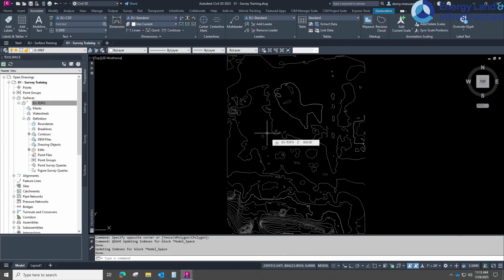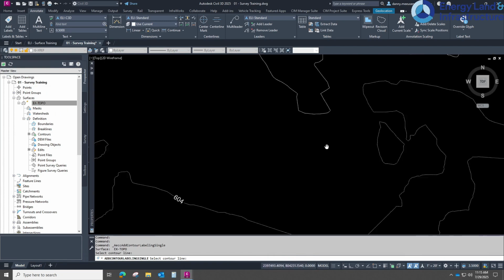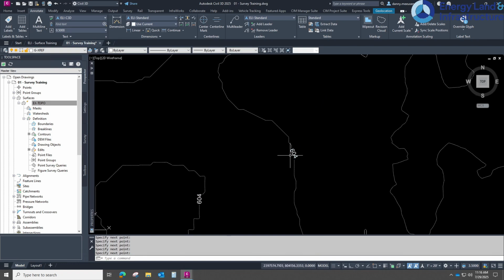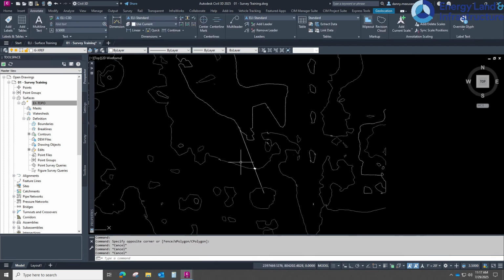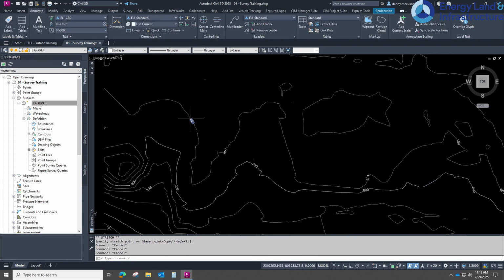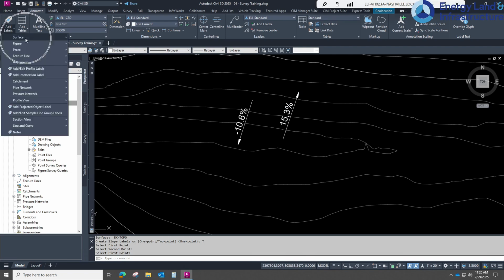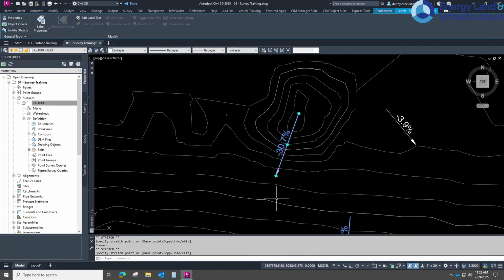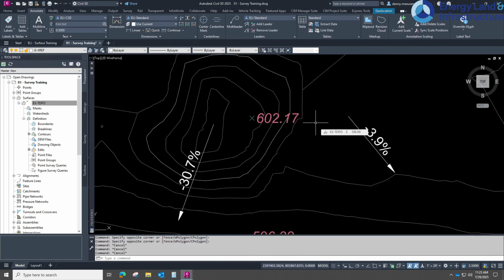03 - ELI University (Civil 3D) - Surface Labeling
This is a lightning-fast video on how to label a surface.